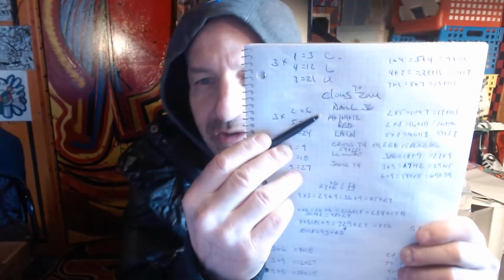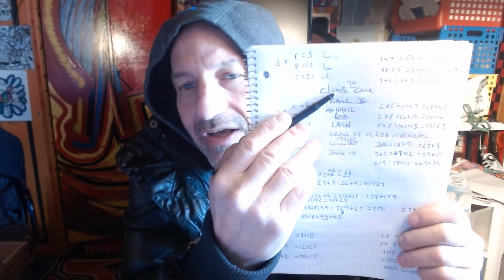NAILED TO THE CROSS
THE CLUE BEGINS WITH THE NAIL. NOW TO NAIL TO A CROSS A NAIL DOES NOT NEED TO BE USED, OR DOES IT. THE EXPRESSION OF OUR WORDS. BUT THEN IN ROME OR THE HEBREW OR THE ANGLAPHONE.. WHO SAID THIS IN WHAT LANGUAGE AND WHAT IS THE DIRECT TRANSLATION.
THE ANSWER OR THE BUILDING OF THE WORDS AND THE EXTENSION OF THE PLURAL MEANING...
pLEASE eXCUSE SOME TARDINESS  ON THE COMMENT RETURNS. sEEMS lIKE i JUST RECEIVED AN UPDATE FROM YOU TUBE SCRUTINY WITH 15 COMMENTS FROM THE LAST 60 DAYS...
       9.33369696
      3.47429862